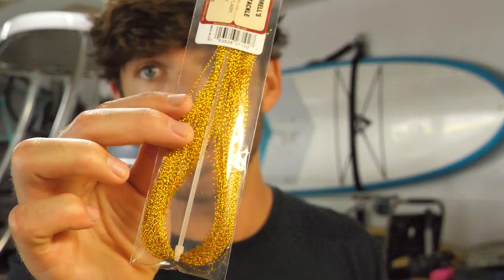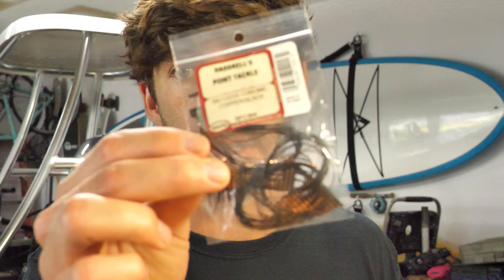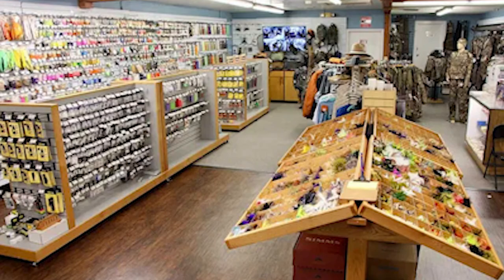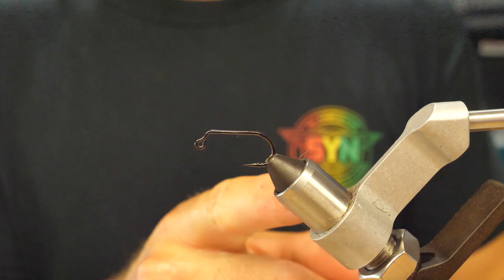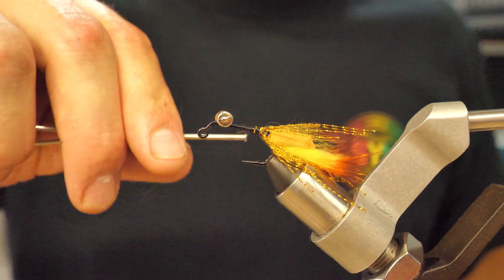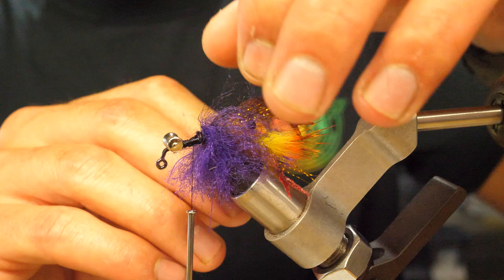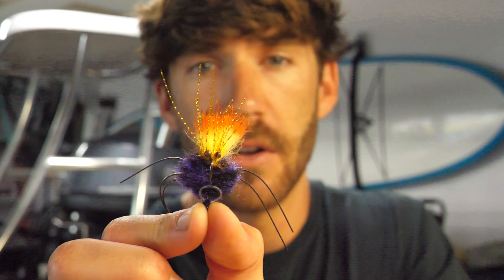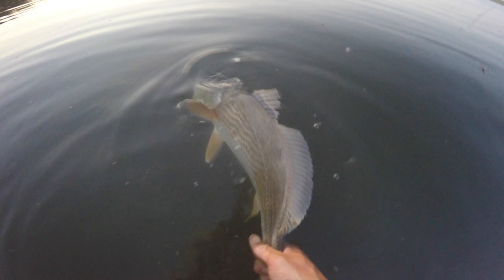How to tie a ‘Demon Crab’ and the QUALITY FISH that have eaten it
Finally got my account back from the guy that Hacked it! Do me a HUGE FAVOR and follow me on NEW Instagram " @FISHANDSURFCHS "

Also Check out my TikTok that I was told I should make to post my shorts and other creative videos!

Check out some fishing and surfing videos I make for this channel:

Latest surfing folly Washout videos found here: 🤘🏻🤙🏼

More of my latest FLY FISHING action in Charleston found here: 🤘🏻

Some of the Gear I use! (With Amazon kickback links that help this channel):

HiFi Mic
20mm lense
7-14 Vlog lense
Battery grip
My soloshot
Spinning reel
Fly Tying Stand